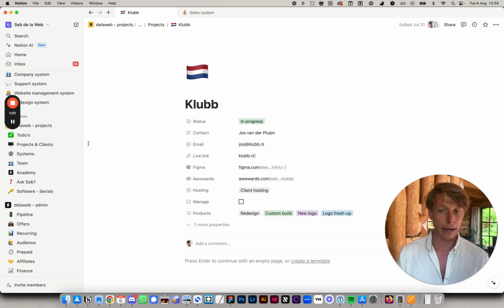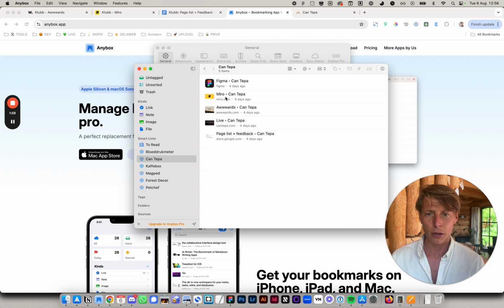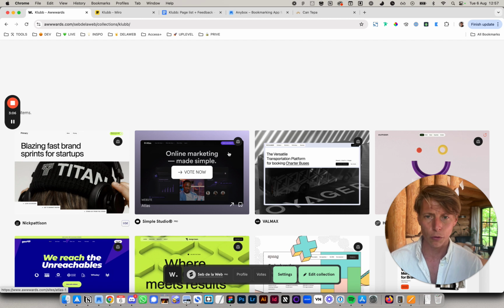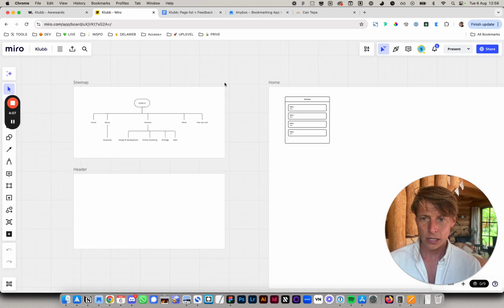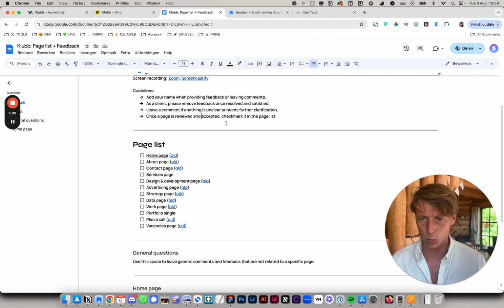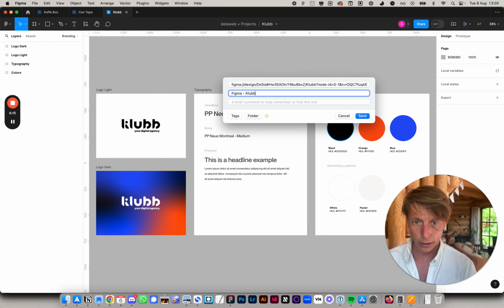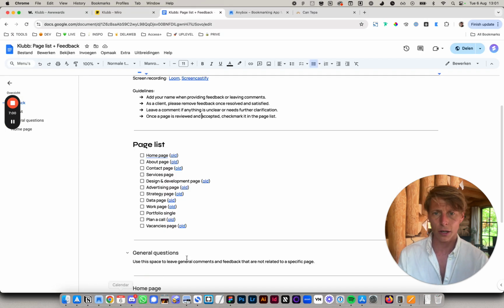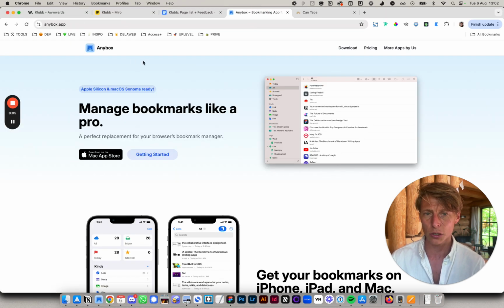My Secret to Saving 30 Minutes Every Day! With Anybox Bookmarks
Discover how Anybox Bookmarks revolutionized my daily routine, saving me a valuable 10 to 30 minutes every day! In this video, I'll show you how this powerful tool streamlines my workflow, boosts productivity, and manages time more efficiently. The best part? You can seamlessly switch between your browser and application bookmarks with just a shortcut. Whether you're a student, professional, or anyone looking to optimize their day, learn how Anybox Bookmarks can make a significant difference in your life.